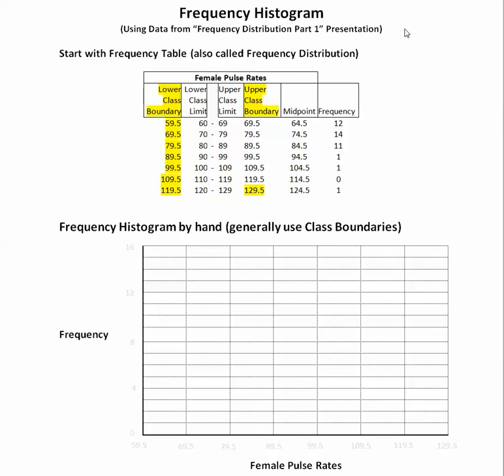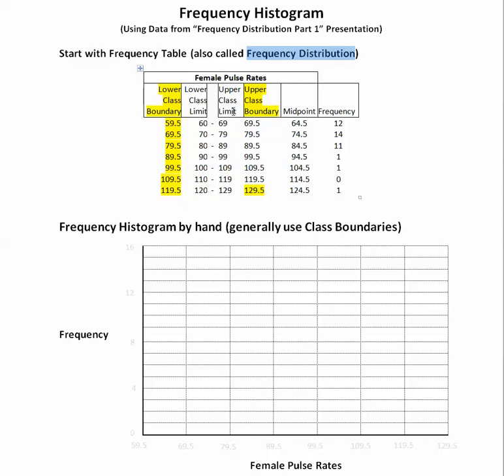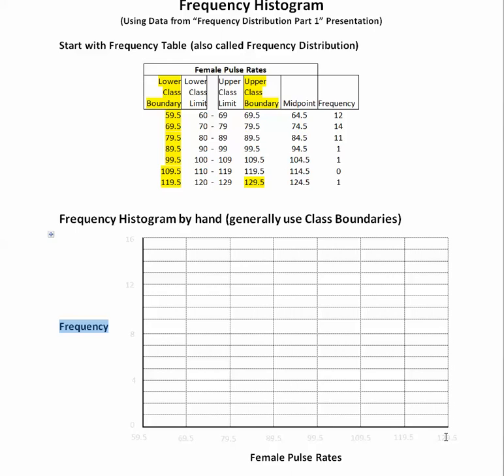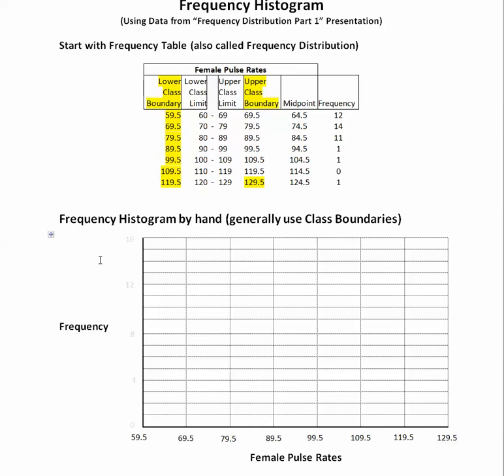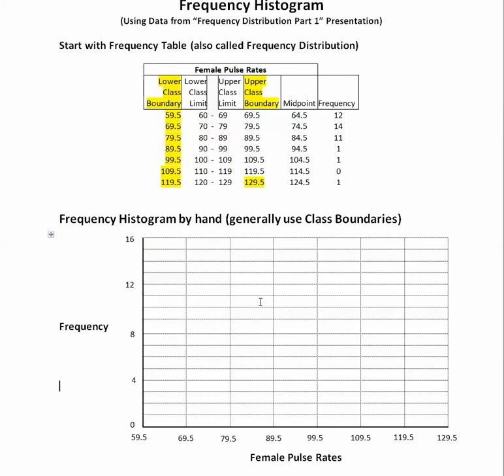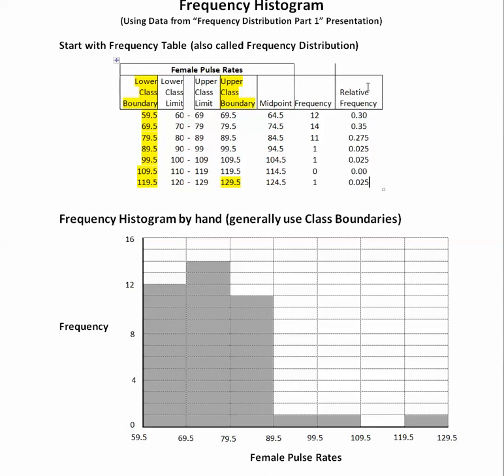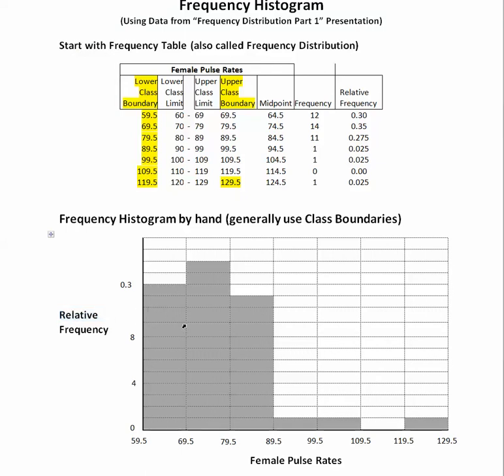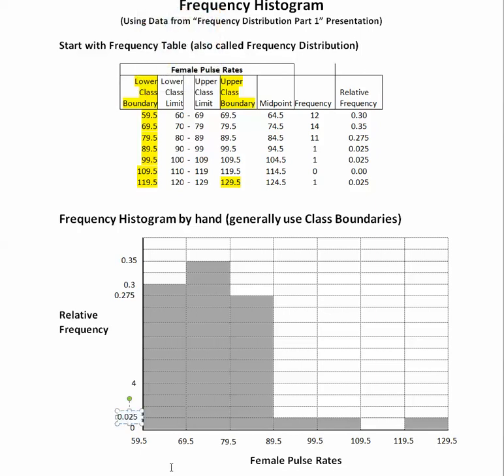Frequency Histogram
Create a Frequency Histogram and Relative Frequency Histogram, by Hand